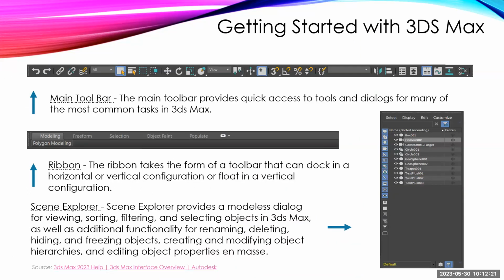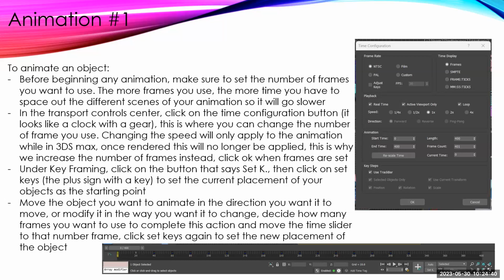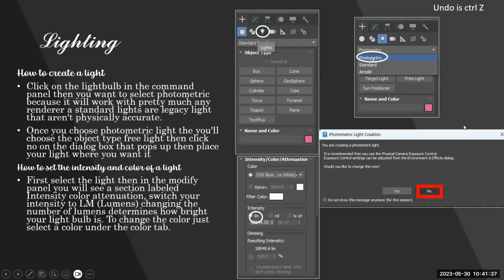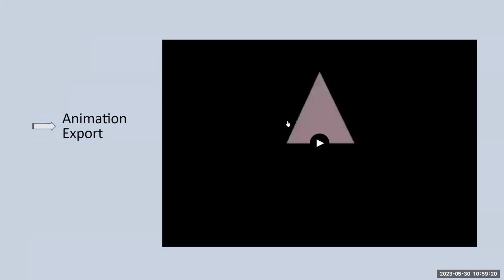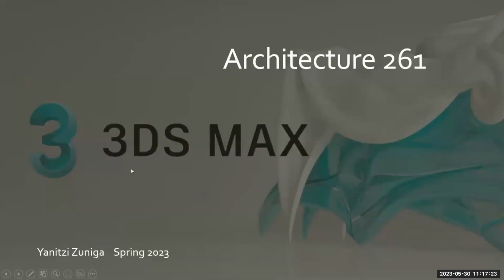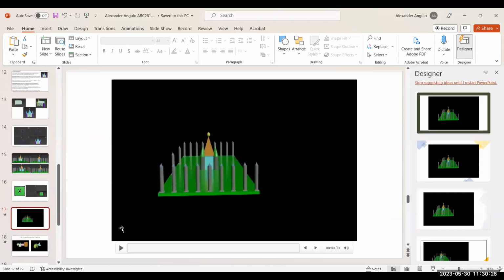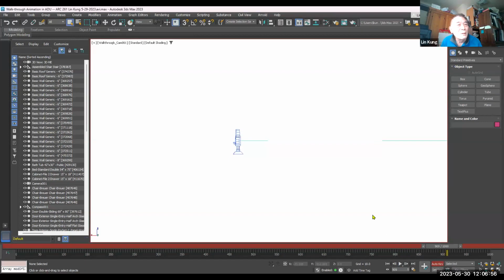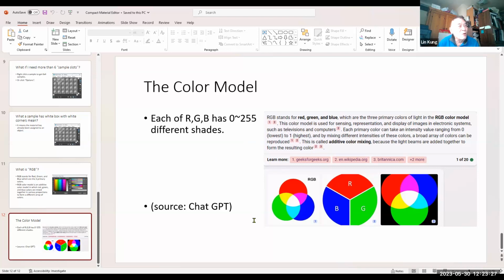Computer Aided Design - Arc 261 Final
Final presentations for ARC261 Computer Aided Design at LATTC - Spring 2023